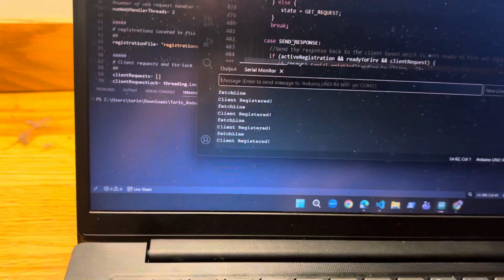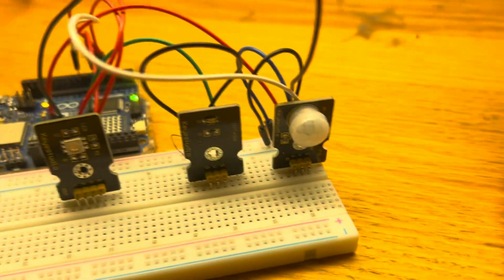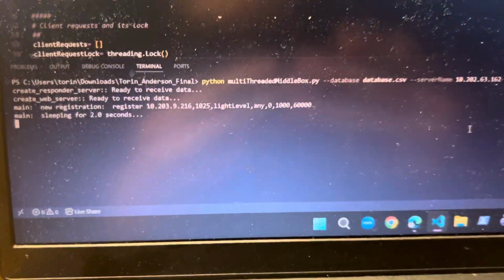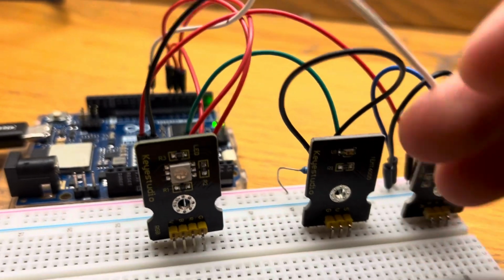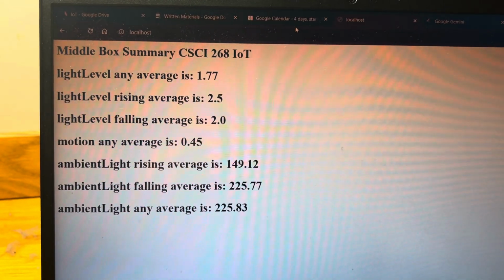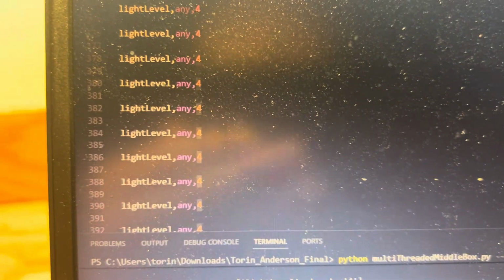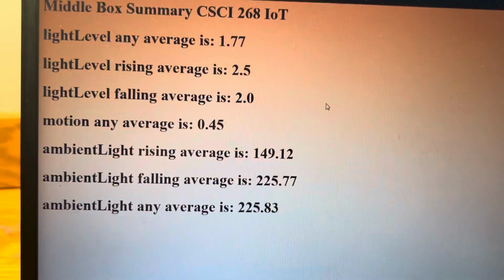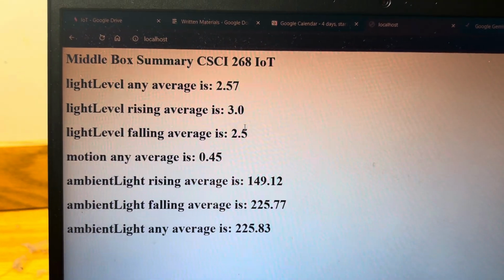Final Project Demo IoT